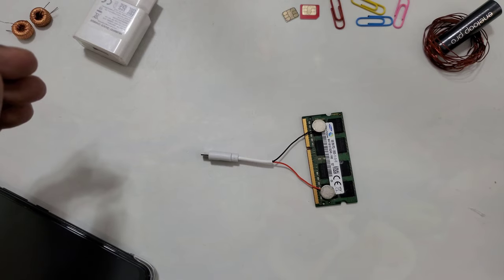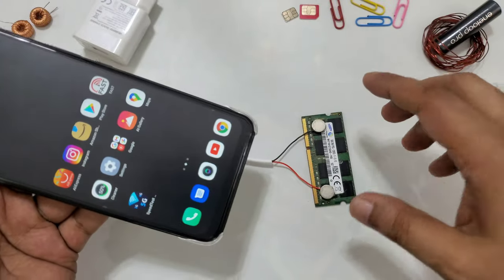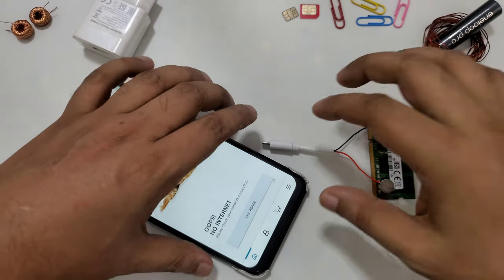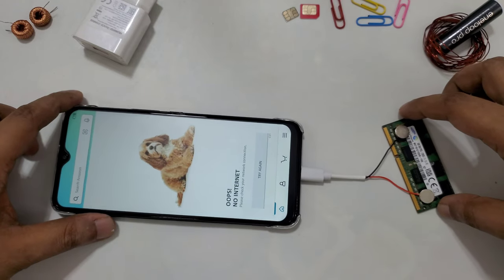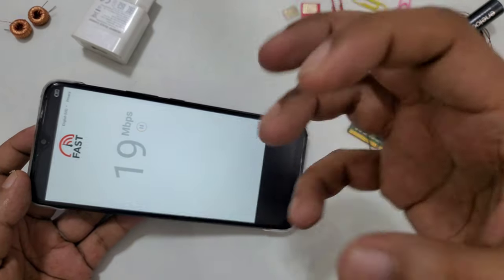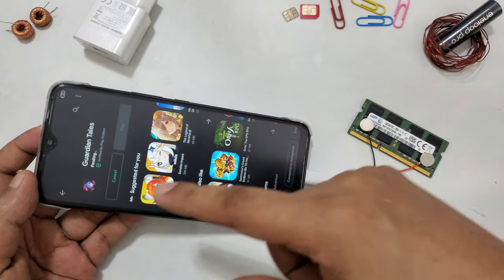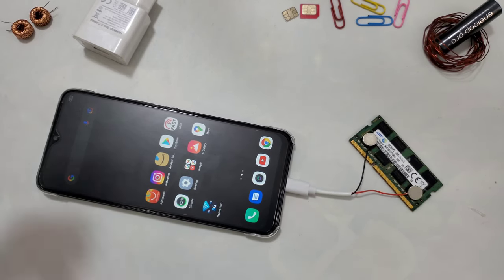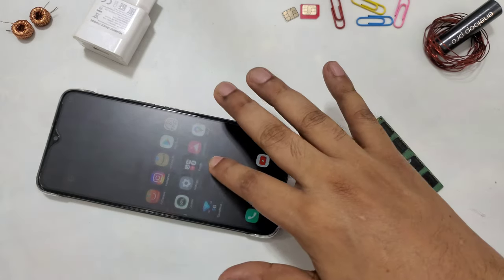FREE INTERNET Wi-Fi DATA FROM COMPUTER LAPTOP RAM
magnetic field is the magnetic effect of electric currents and magnetic materials. The magnetic field at any given point is specified by both a direction and a magnitude (or strength); as such it is a vector field.[nb 1] The term is used for two distinct but closely related fields denoted by the symbols B and H, where H is measured in units of amperes per meter (symbol: A·m-1 or A/m) in the SI. B is measured in teslas (symbol: T) and newtons per meter per ampere (symbol: N·m-1·A-1 or N/(m·A)) in the SI. B is most commonly defined in terms of the Lorentz force it exerts on moving electric charges.THAT its just CONCEPT IDEA EDUCATIONAL PURPOSE,

SAMSUNG
APPLE